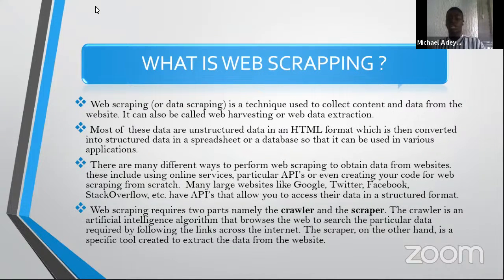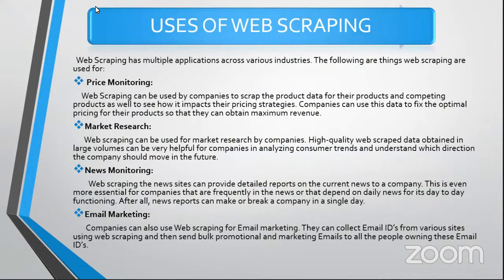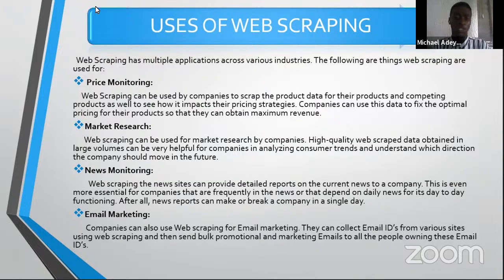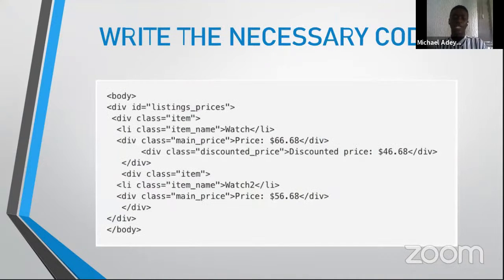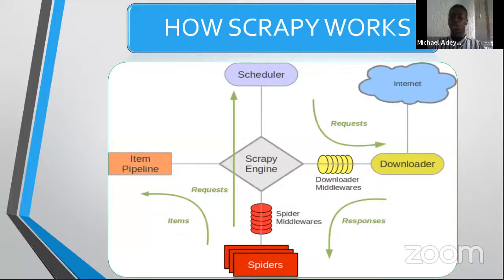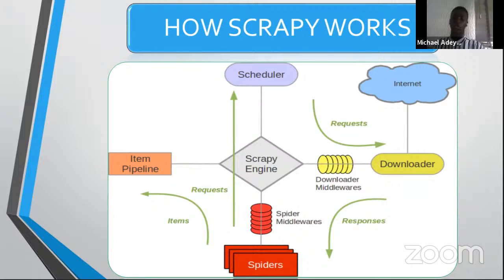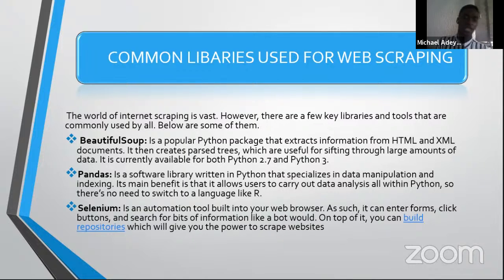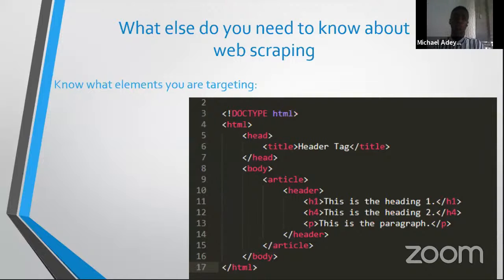Knowledge Development Zoom Meeting